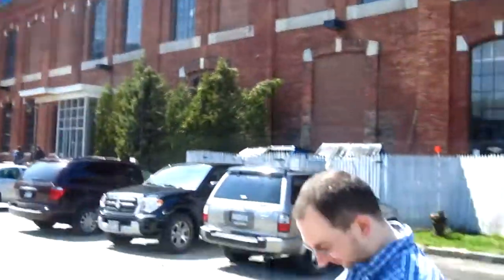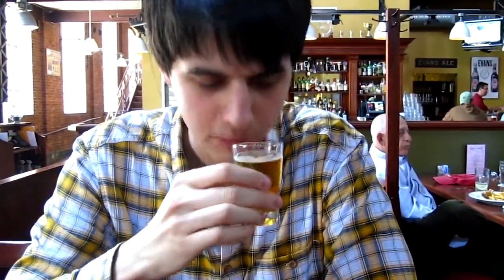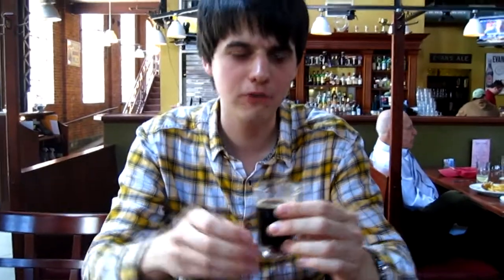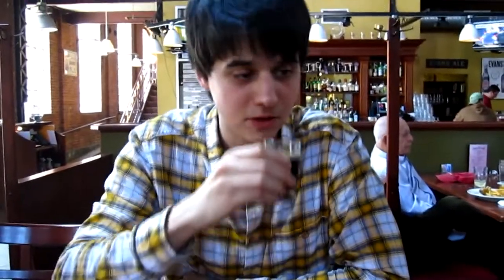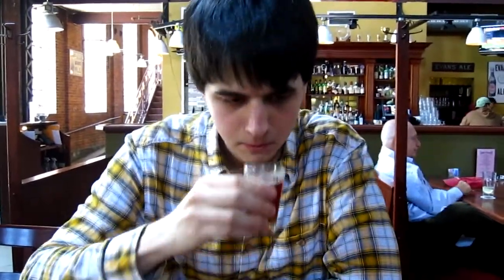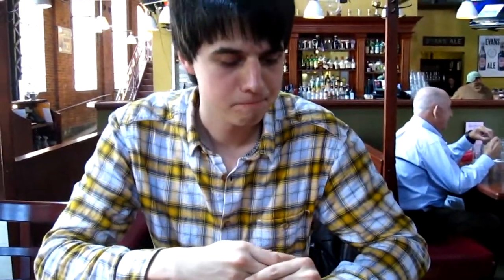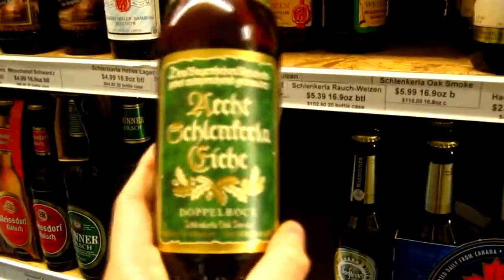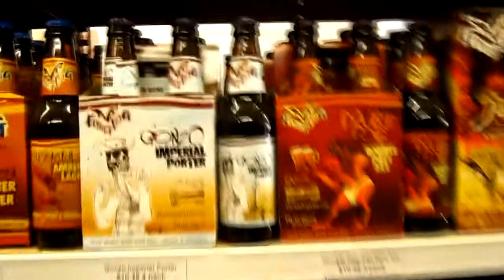Vlog: DenisLD's New York Trip (2011 version) - Part 1/2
In this part of the vlog, you'll see me visit Albany and meet up with Chad. See us visit the Albany Pump Station and Westmere Beverage Center...